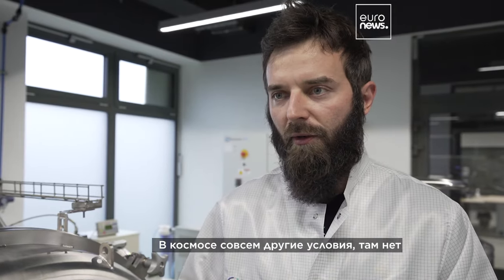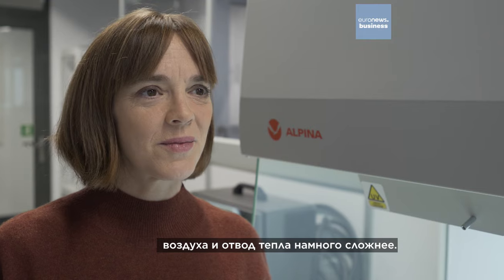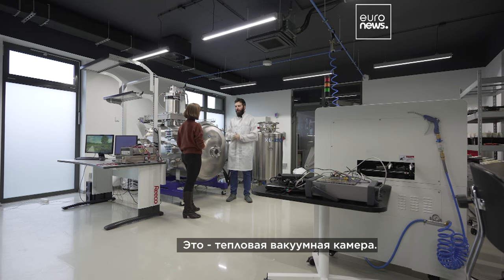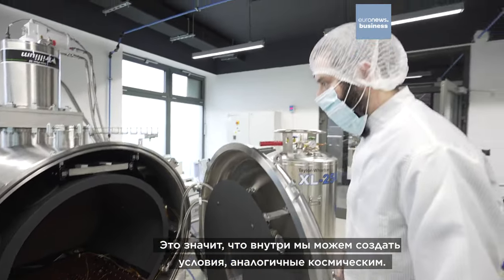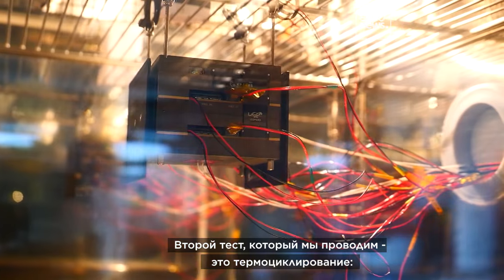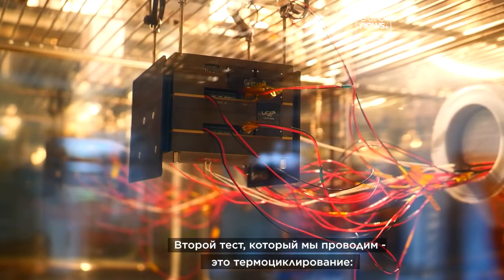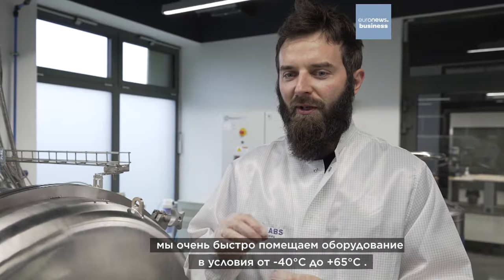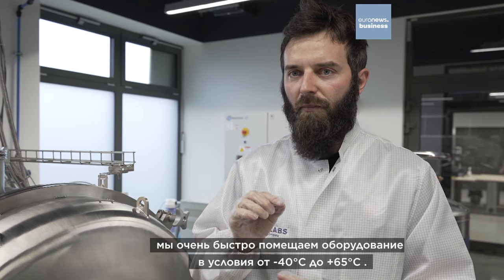Польский авиакластер создает условия космоса на Земле…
Инженер авиакластера в польской Силезии рассказал, как тестируют оборудование перед отправкой на орбиту.

Совместно с The European Commission